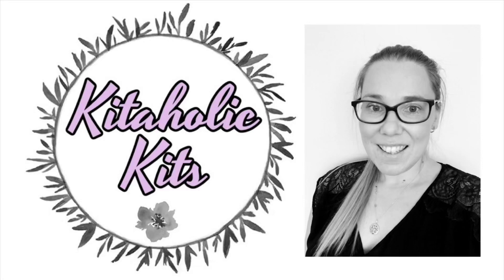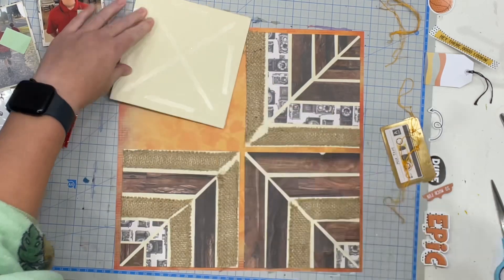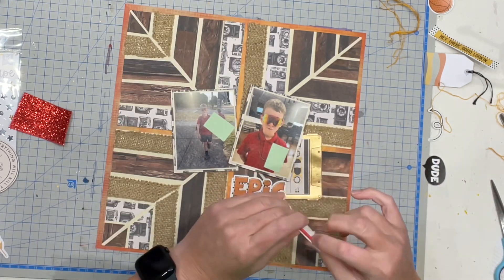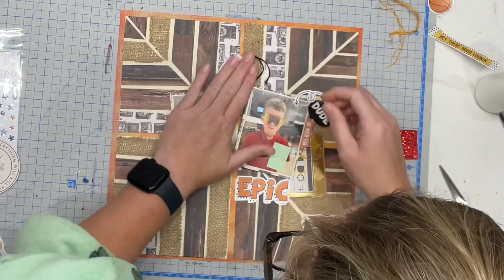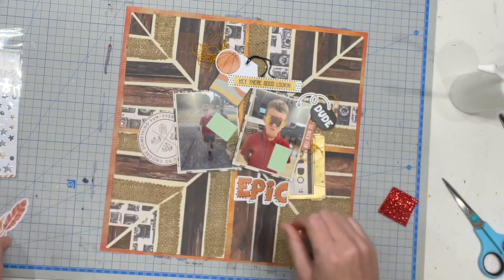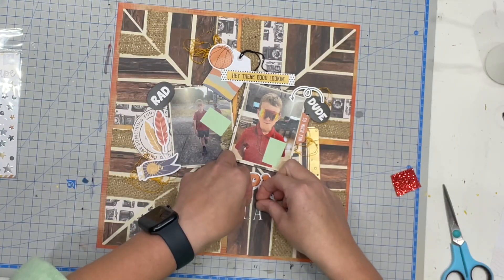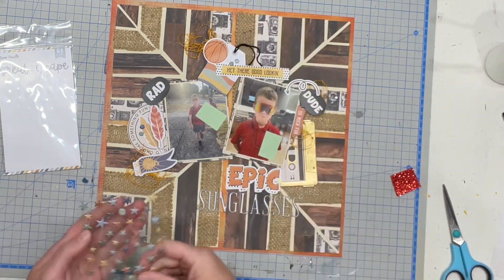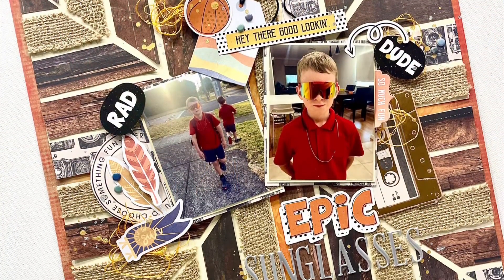Kitaholic Kits | Epic Sunglasses | 12x12 Process Video | Jess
Epic Sunglasses
I really wanted to play with more of the jute ribbon on this layout and decided to try making a fun patterned background. it was a little difficult to line everythng up square but in the end I think it came out perfectly!

Or @scrappysistersoz on Instagram